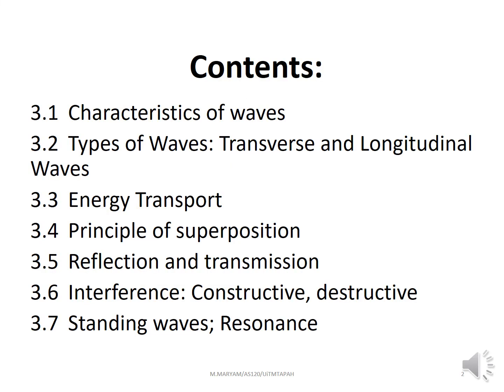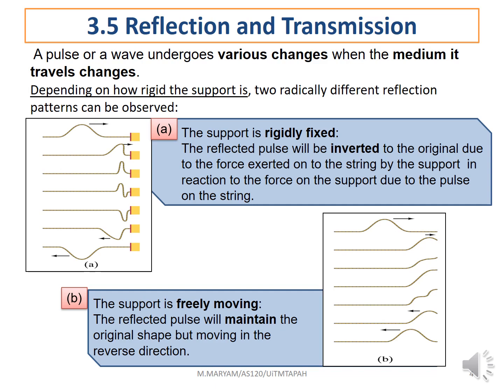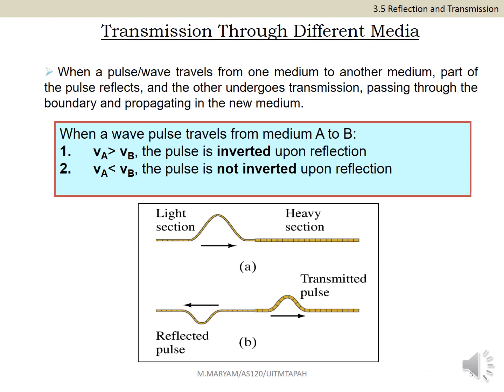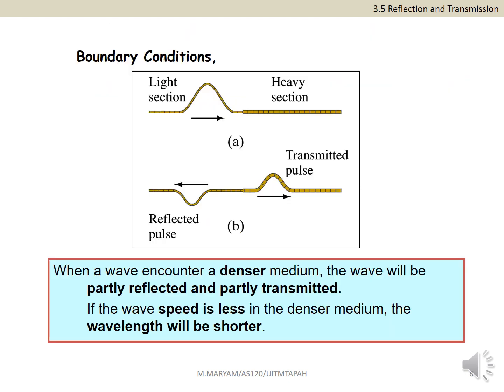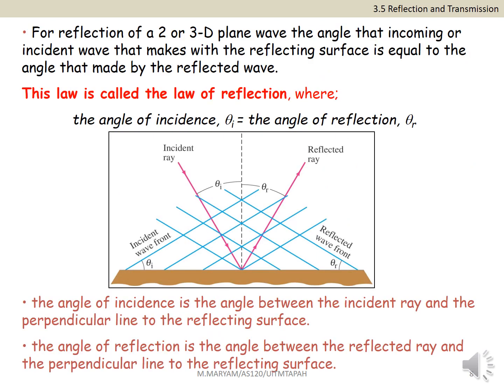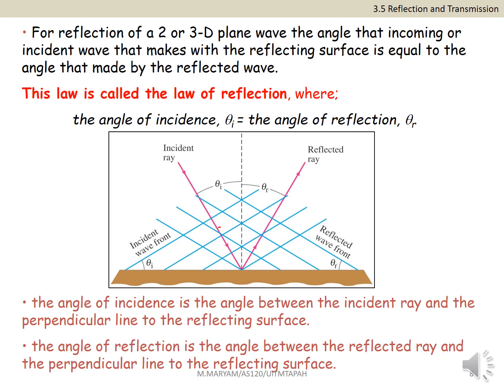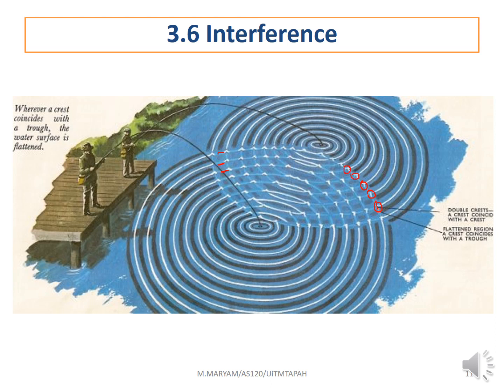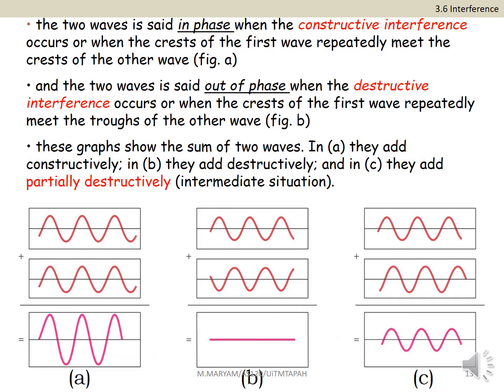PHY260 CHAPTER 3 PART 2.1